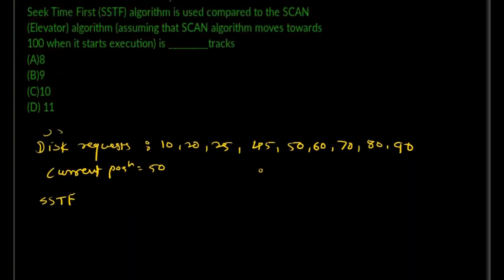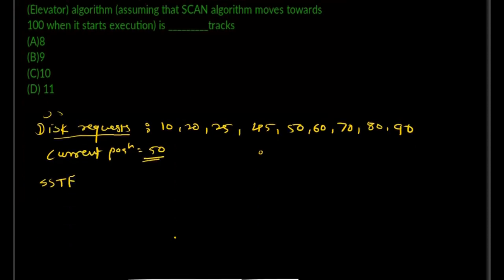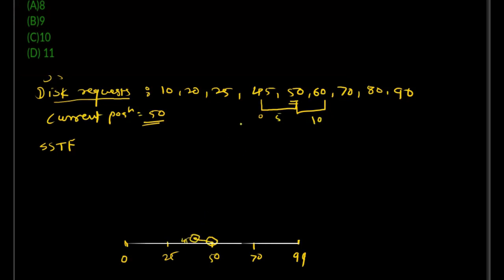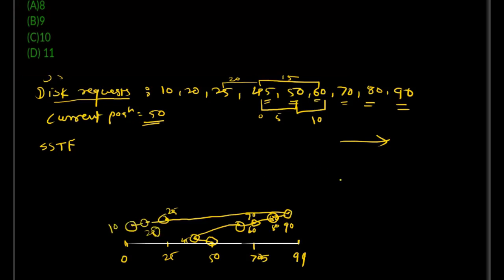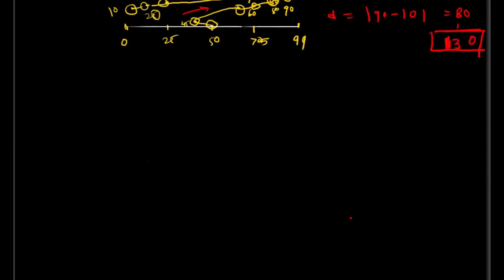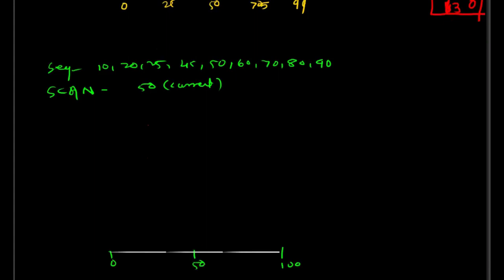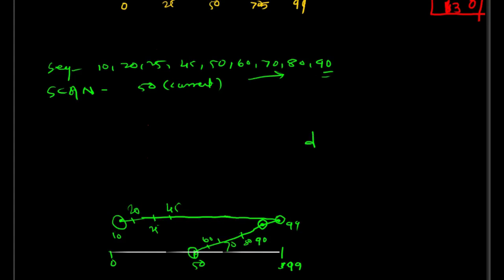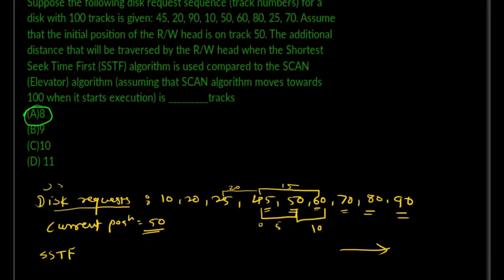Disk scheduling algorithms : GATE examination solved problems 3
Suppose the following disk request sequence (track numbers) for a disk with 100 tracks is given: 45, 20, 90, 10, 50, 60, 80, 25, 70. Assume that the initial position of the R/W head is on track 50. The additional distance that will be traversed by the R/W head when the Shortest Seek Time First (SSTF) algorithm is used compared to the SCAN (Elevator) algorithm (assuming that SCAN algorithm moves towards 100 when it starts execution) is _________ tracks
(A) 8
(B) 9
(D) 11